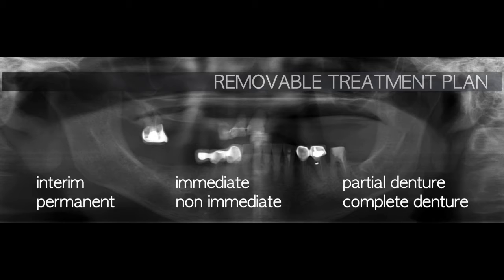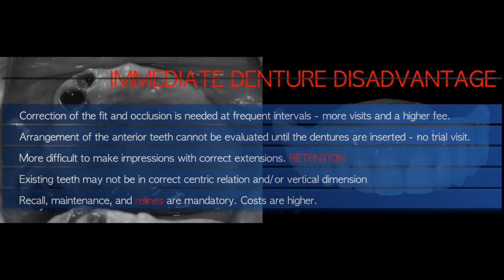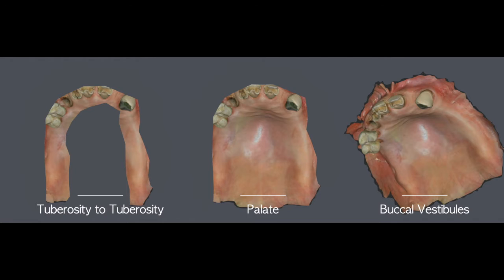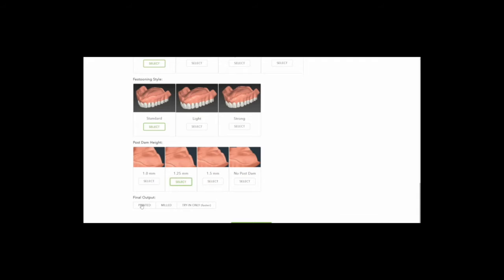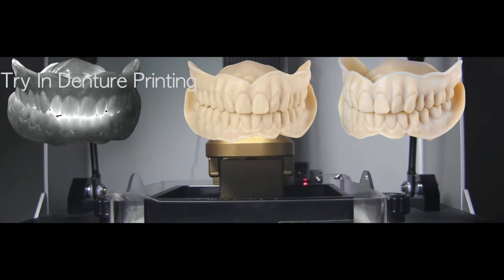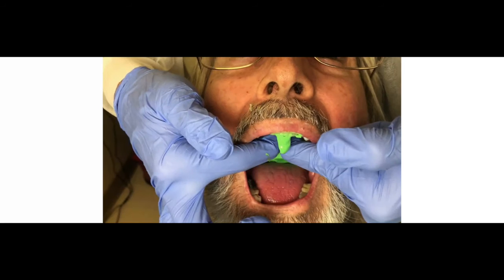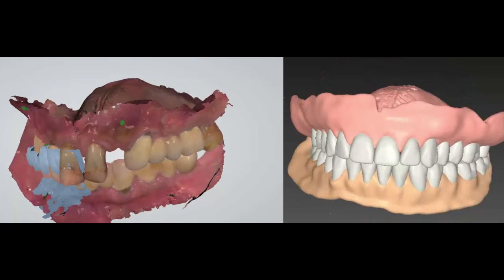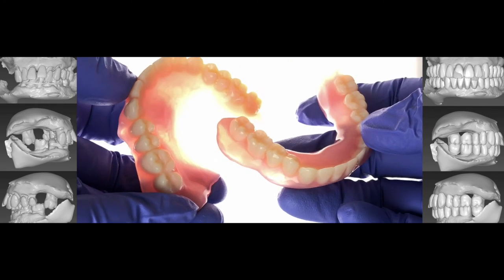immediate denture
digital immediate denture, scanning, tryin delivery, wash impression